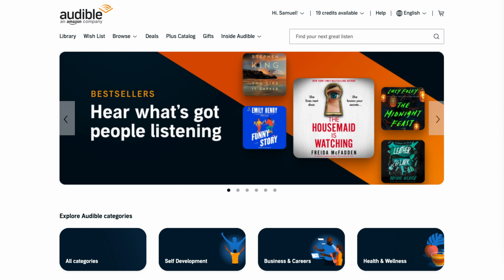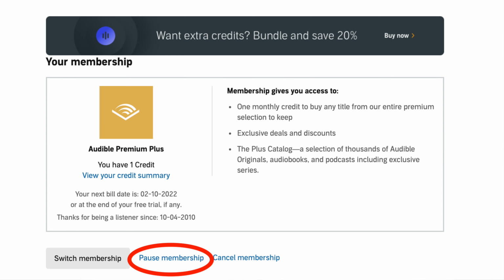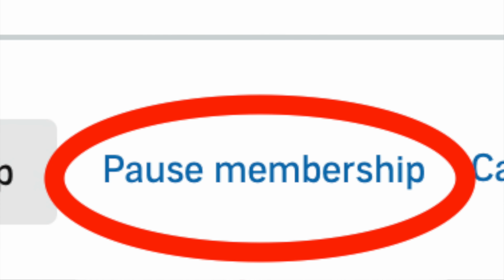How to Pause Your Audible Membership?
Wondering how to pause your Audible membership? In this video I'll talk about how to pause an Audible subscription on your computer.

40 OF MY FAVORITE BOOKS 📚 (And WHY I Think You Should Read Them!): 🤓